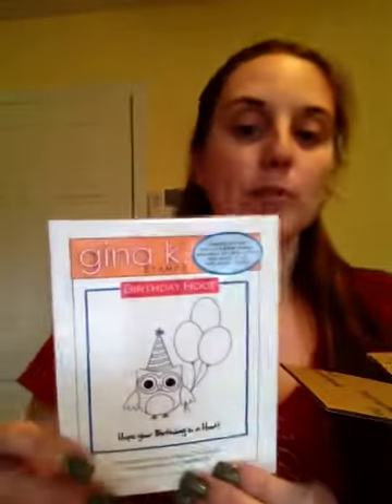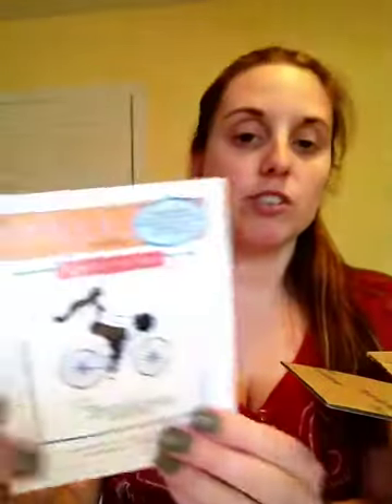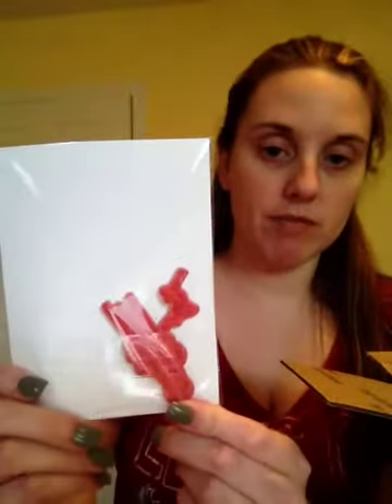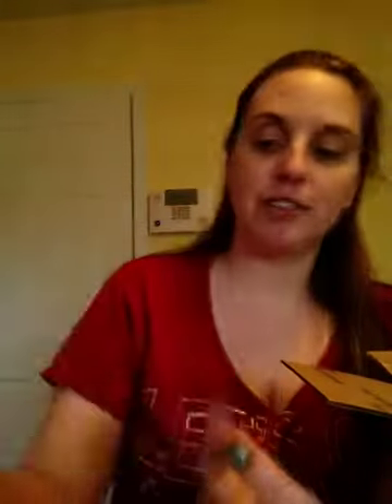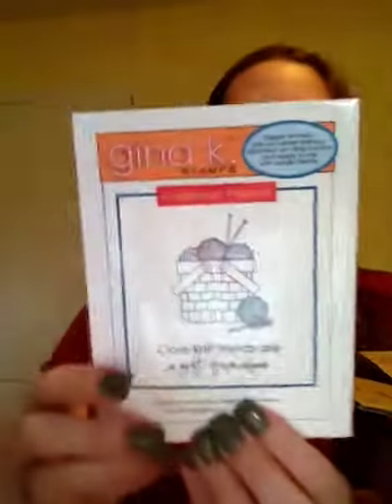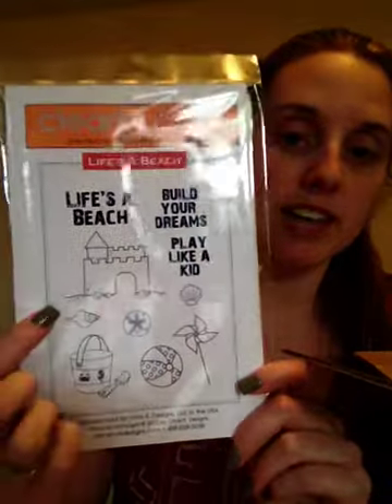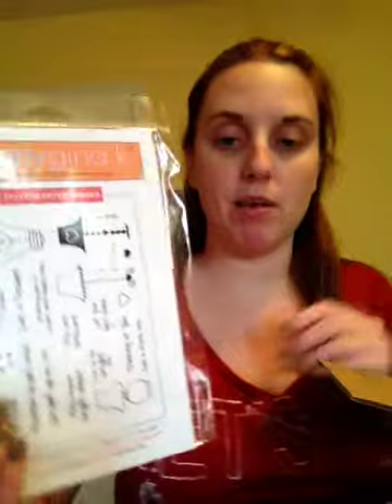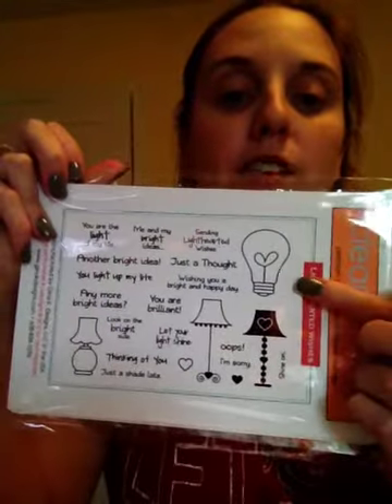Gina K Designs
Hi everyone! Here is my Gina K Designs order. Lots more stamps to make projects with!
Michele